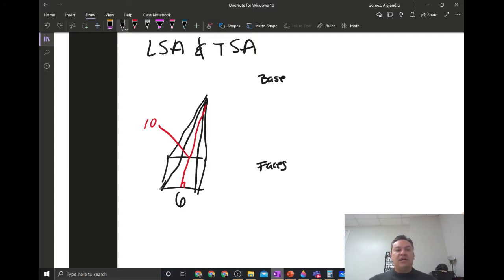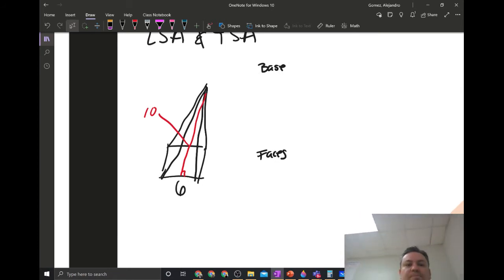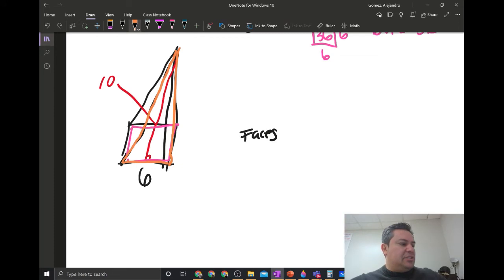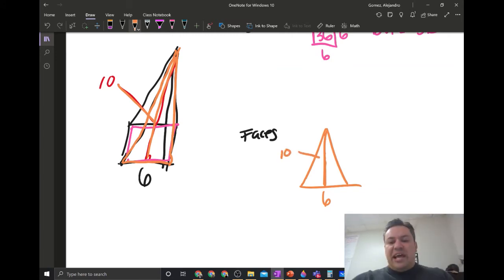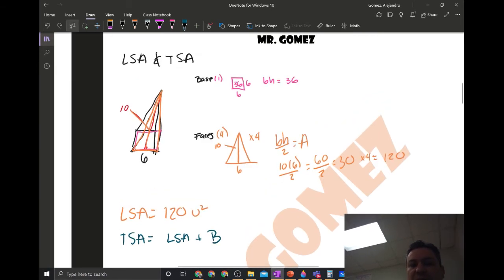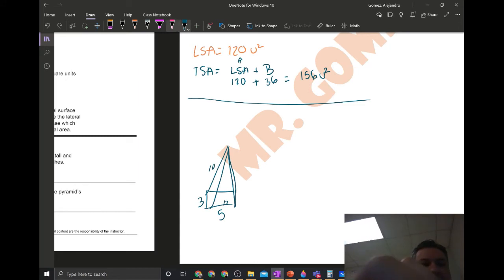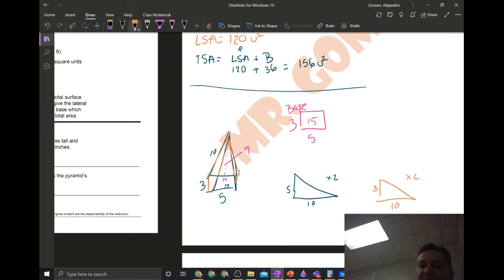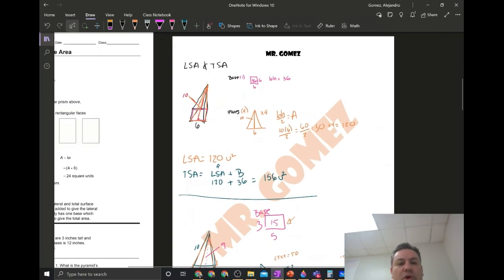Square and Rectangular Pyramid: Lateral and Total Surface Area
In this video, I will be showing you how to find the Lateral and Total Surface area of a Pyramid, more specifically, square and rectangular pyramids
TEK 7.9.D

10.3 - Surface Area - Pyramids